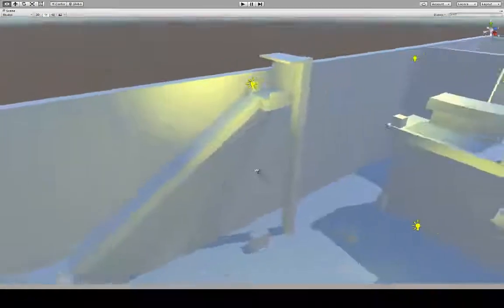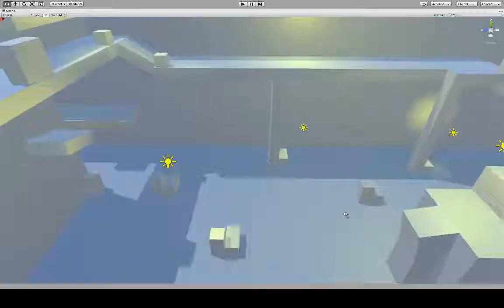Battle Dome VR - Suggestions for changes to map 1 (Part 1/2)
Here are some ideas for how to change "map 1" in Battle Dome. Sorry for the length, feel free to watch it at 1.5x speed :D